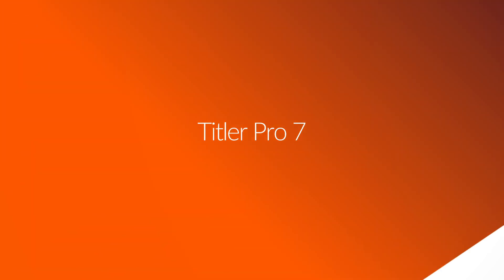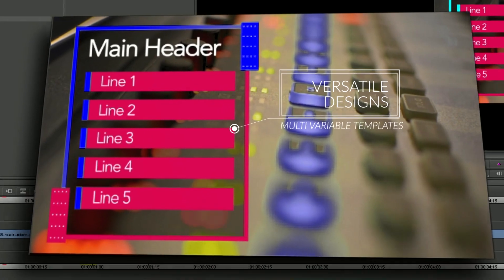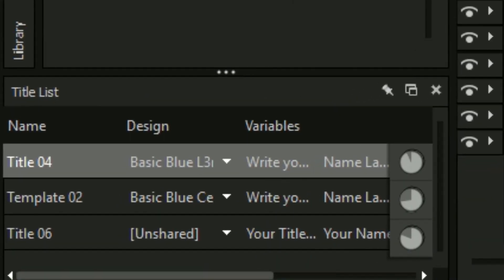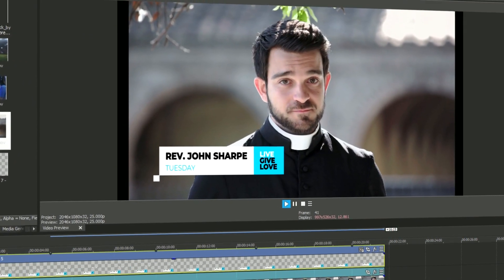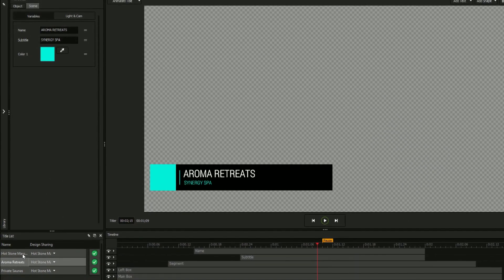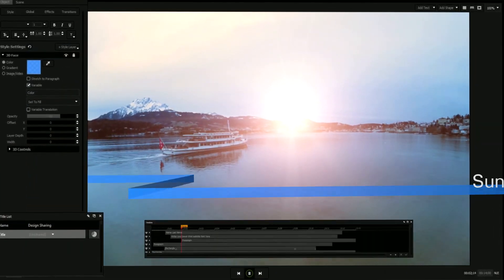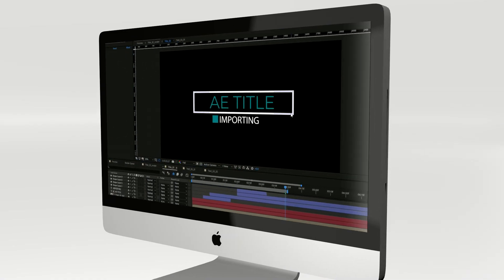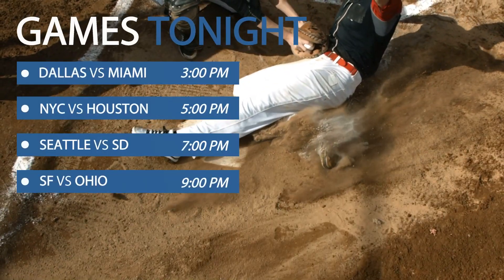NewBlue Titler Pro 7 | Remarkable Graphics for Video Editors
Meet the new NewBlue Titler Pro 7 - a faster, smarter way for video editors to create stunning titles, graphics, crawls, lower thirds and more. With over 500 new professionally-crafted title designs and a suite of new time-saving features, see why Titler Pro 7 is NewBlue's highest performing, most flexible video titling solution yet.

Titler Pro™ is the industry standard in titling software for video editors. Deliver exceptional production value with stunning 3D animated titles and motion graphics. Works inside your preferred editor including Adobe Premiere and After Effects, Avid Media Composer, Grass Valley Edius, Magix Vegas Pro, and Blackmagic Design DaVinci Resolve.